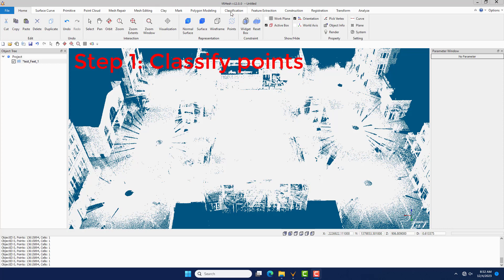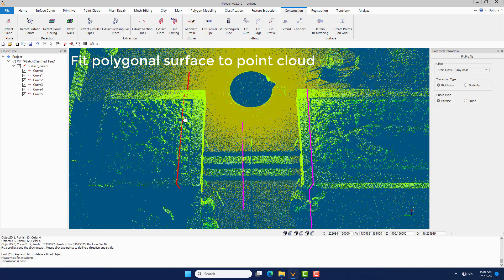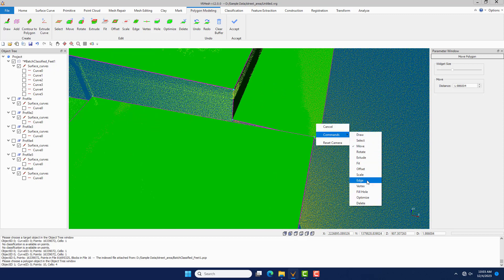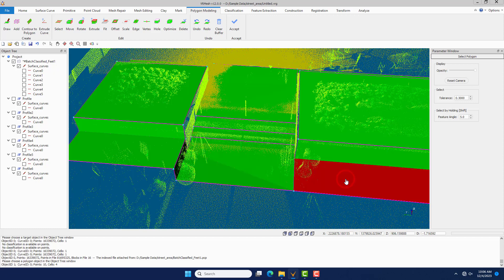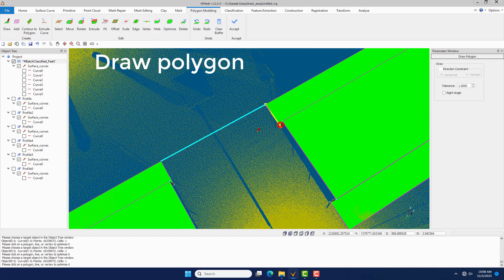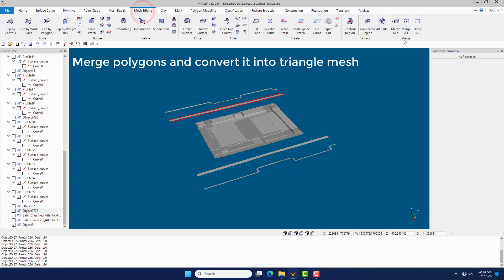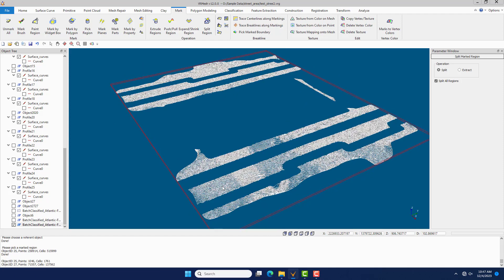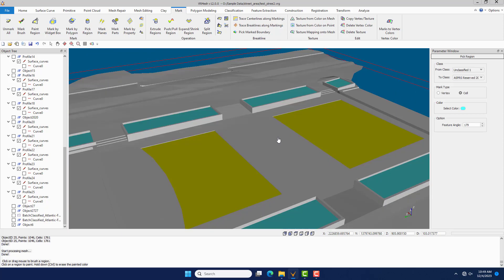Site Design on Point Clouds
This video shows how to directly make a low-poly model on point clouds for a site design in VRMesh.